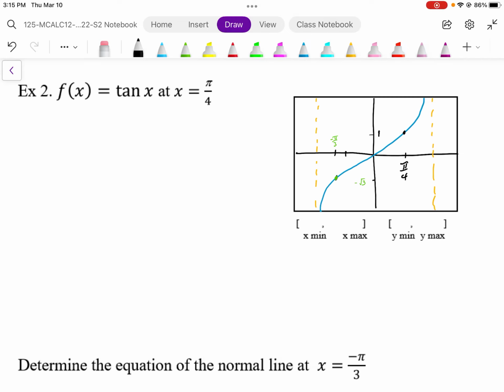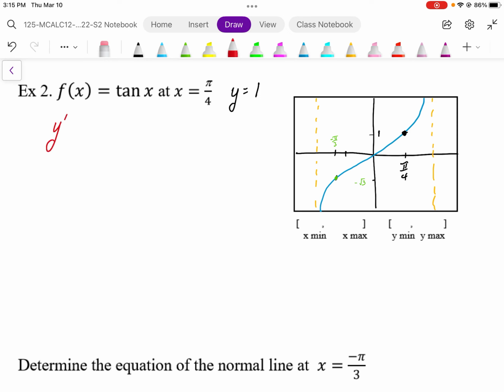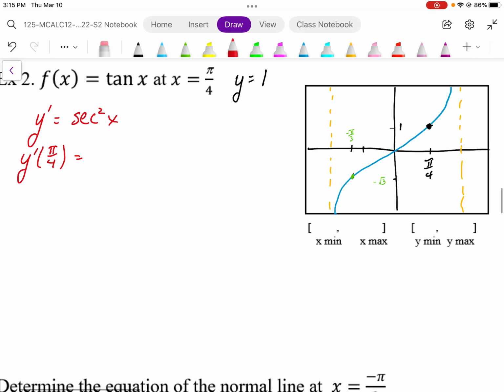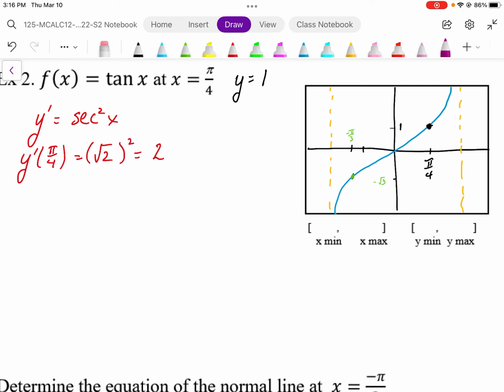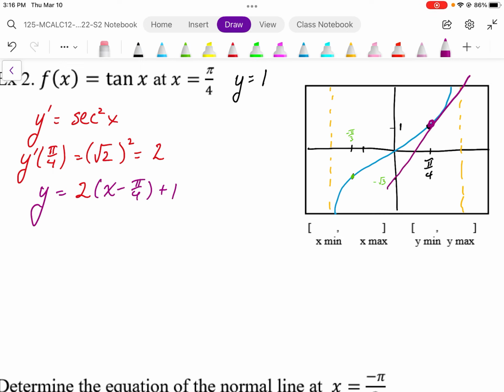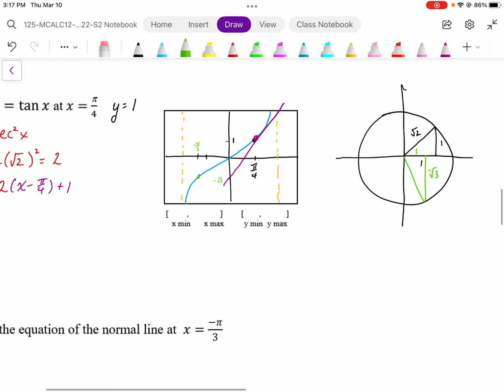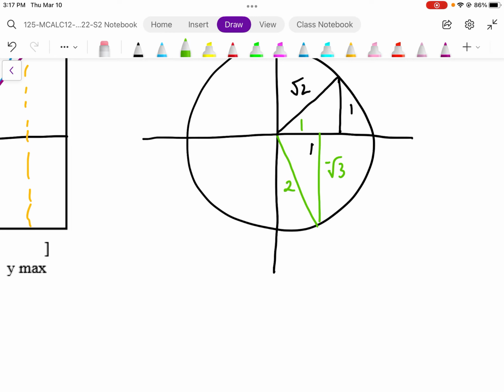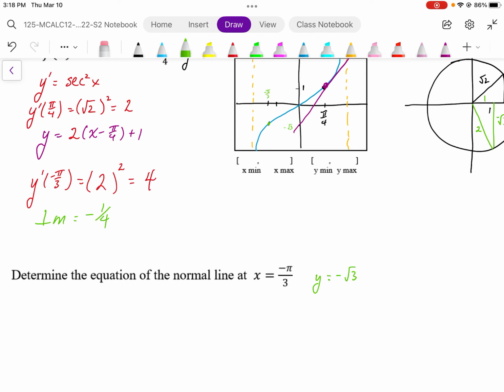09 Practice with Derivatives Part4